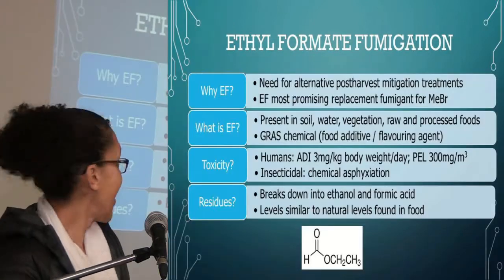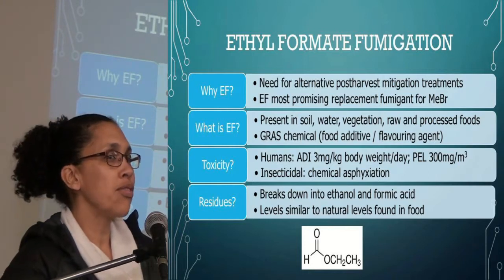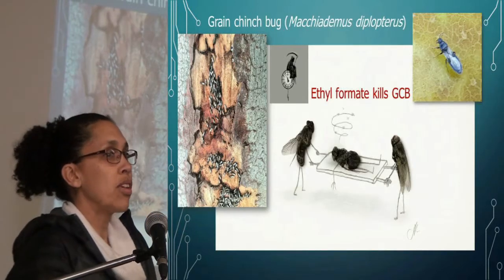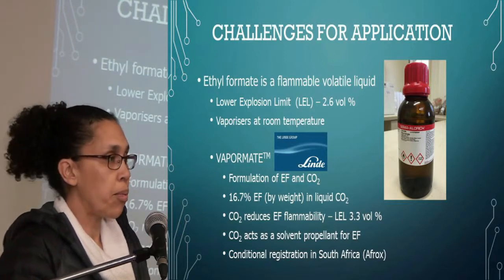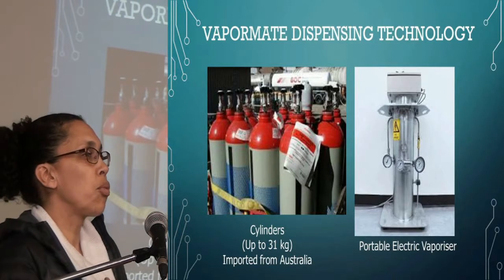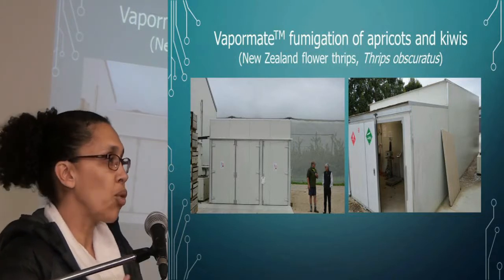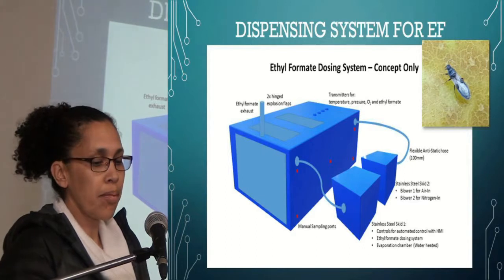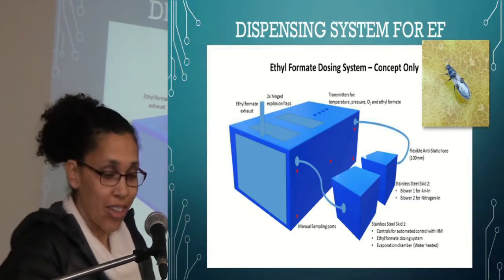1 Ethyl formate fumigation technology upscaling application towards commercialisation. (S Johnson)